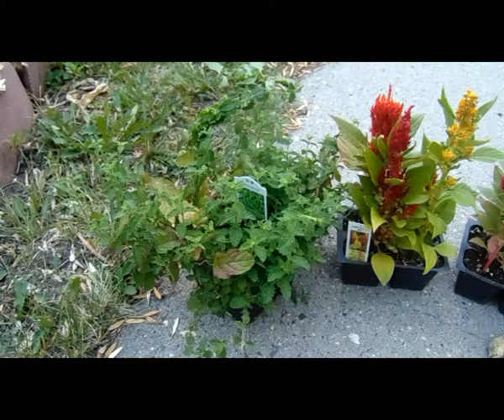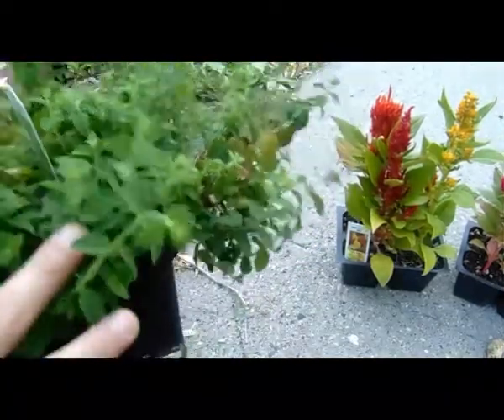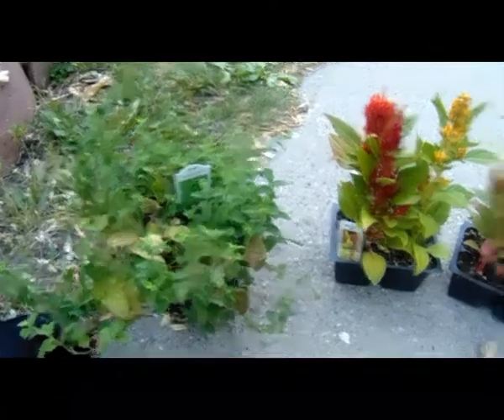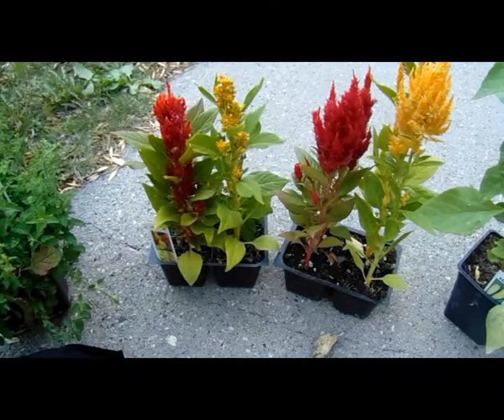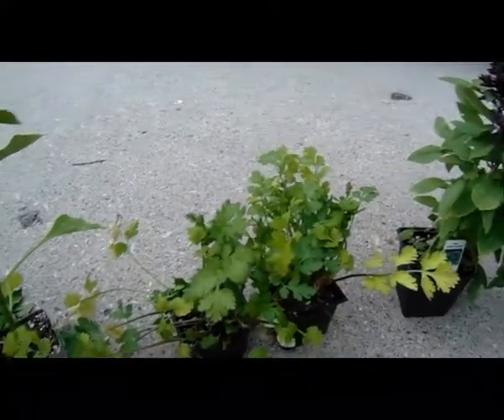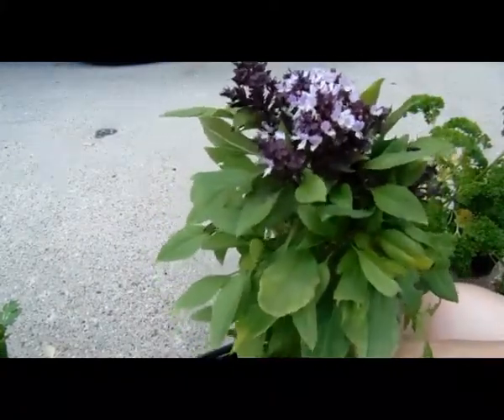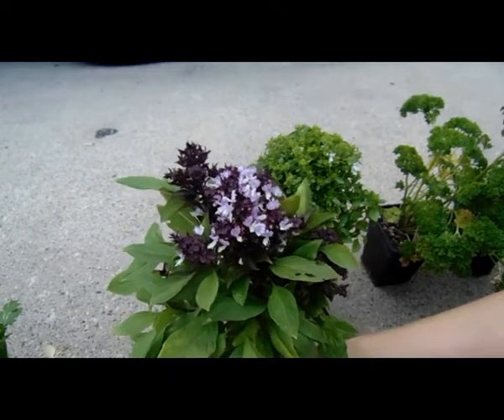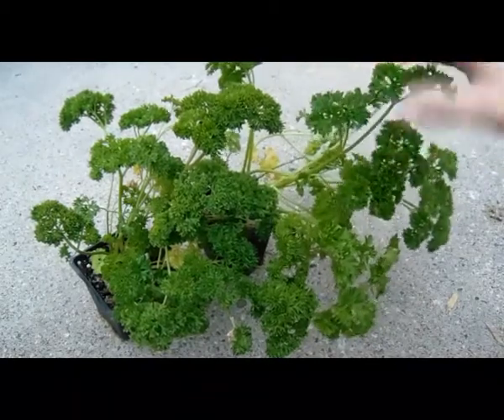Day 55---Nursery Haul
We went to the nursery for a couple of plants and got more then we planned. Come see what we got.

Mommiesaurus Links

A Link to the Mixer I use.

A link to the Ninja Mixer, Chopper and Blender.

A link to the Danish Dough Whisk.

A link to My Pullman Pans.

A link to a Bean Pot.

A link to Zaycon Fresh.

My favorite Cast Iron Pan of all.

A wonderful Cast Iron Bread Pan.

Cast Iron sauce pans I use to make buns.